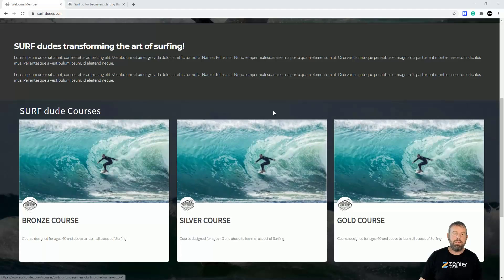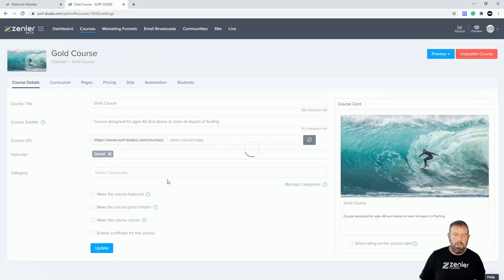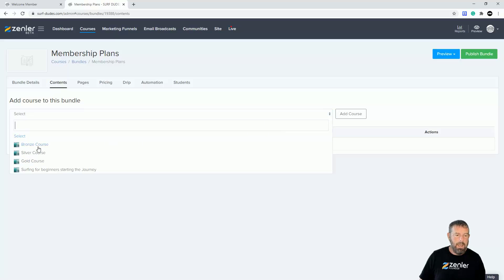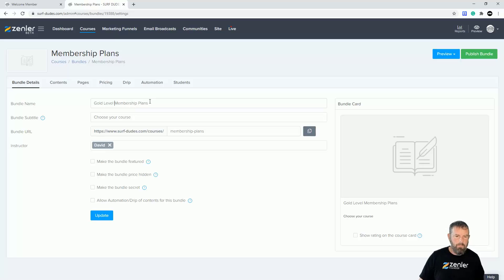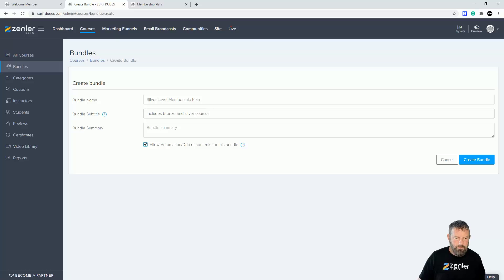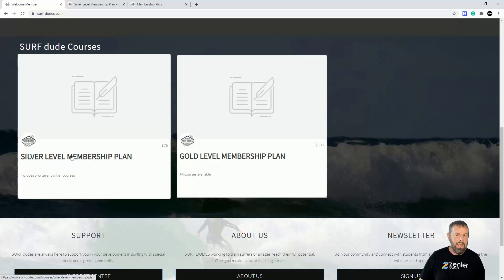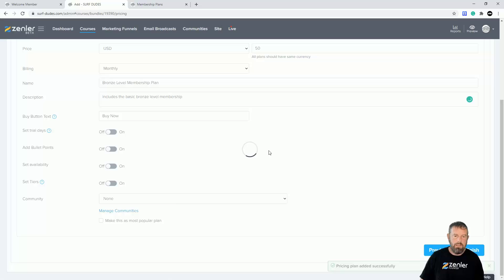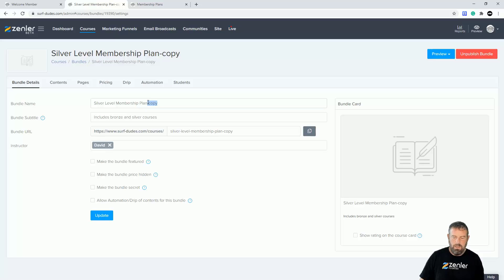askzenler - What are Bundles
What are Bunldes on Zenler?
A bundle is a course that allows you to add courses to it
If you had three courses, for example, bronze, silver and gold, one bundle could contain the Bronze course another could contain the Bronze and Silver and lastly the Gol could contain all of the courses within it.
Situations, where this could be good, is when creating paid subscriptions for a membership site.